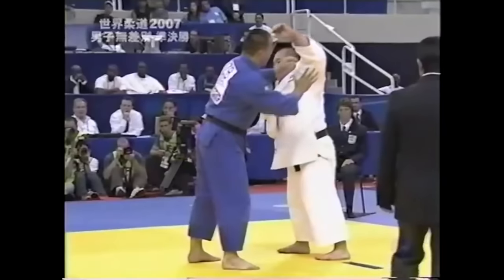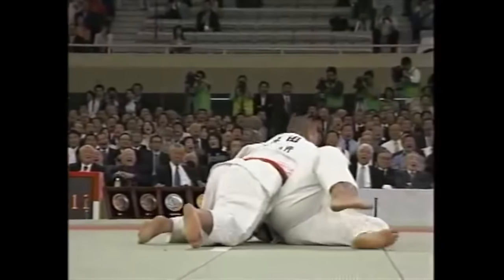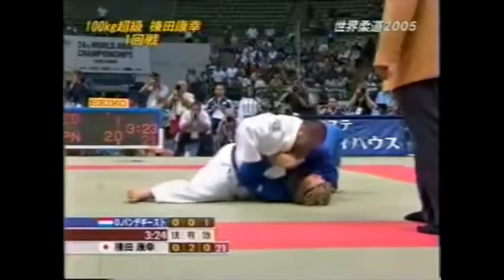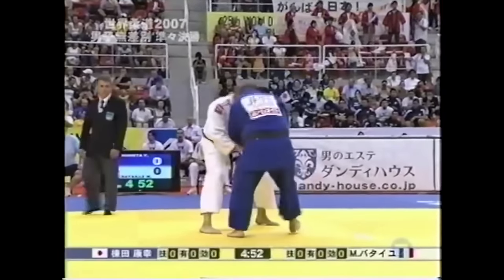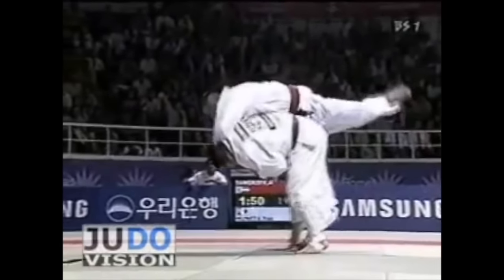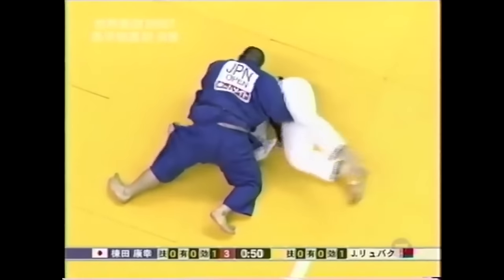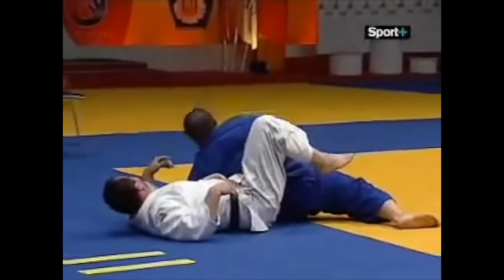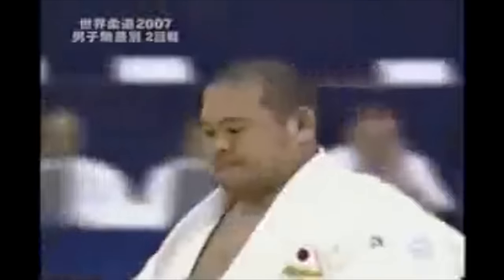棟田 康幸【巨人のキラー】Giant Slayer - MUNETA Yasuyuki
One of the most explosive heavyweight of all times.